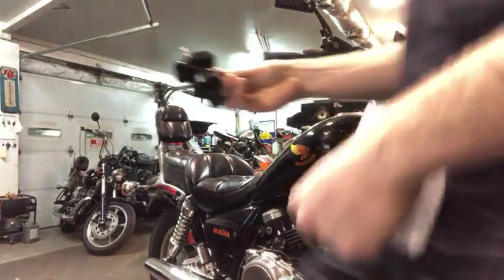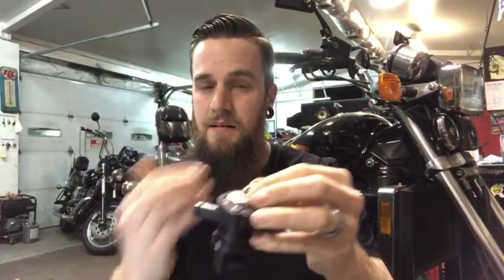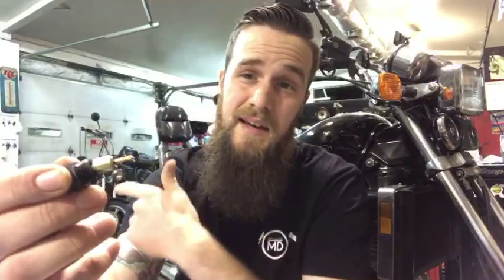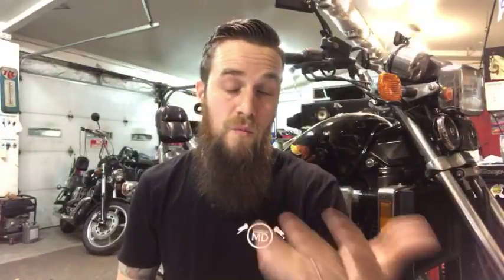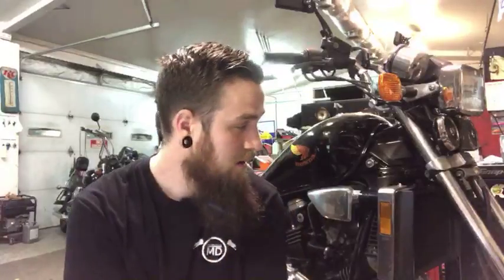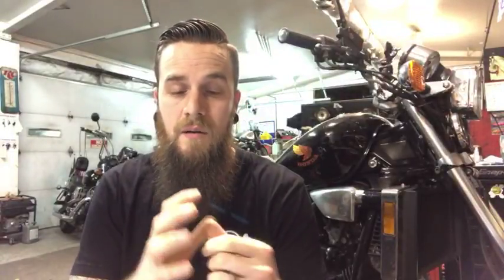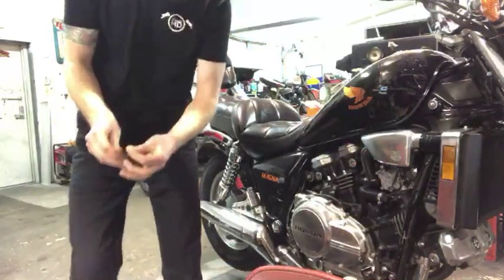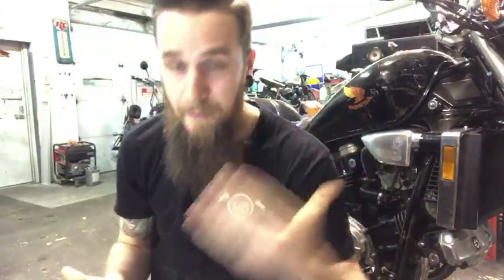What’s A Ground?- ASK MD LIVE Q&A: EPISODE 18